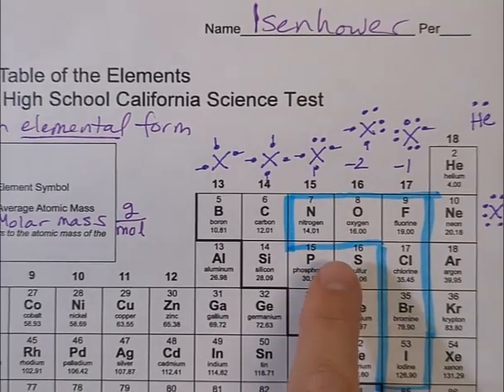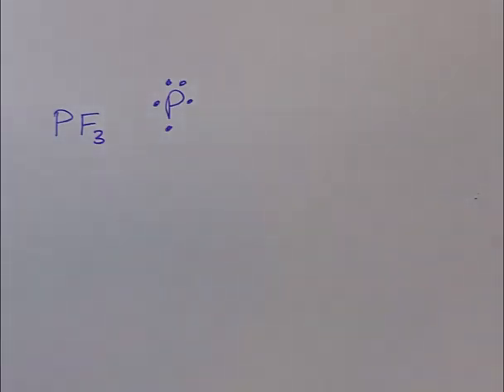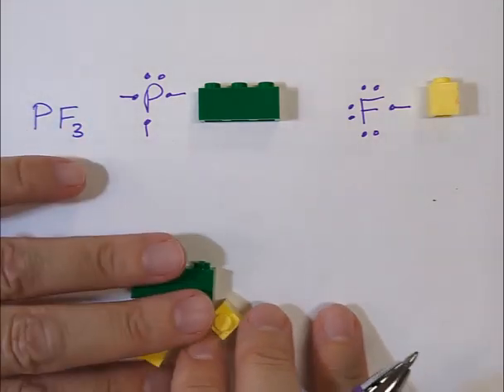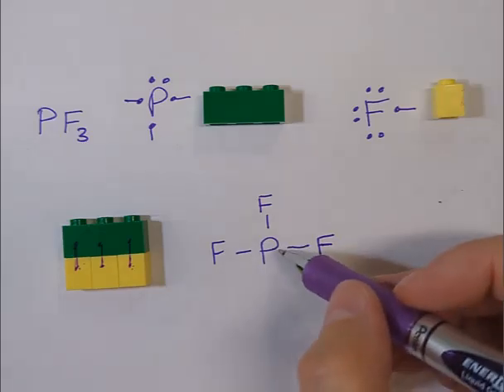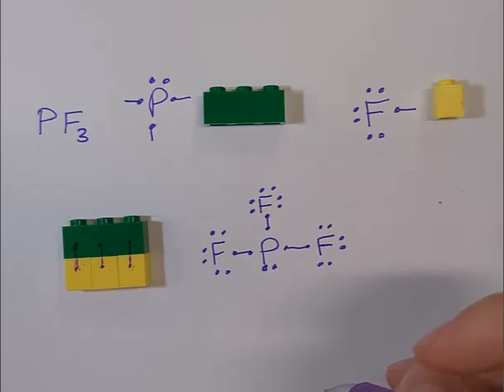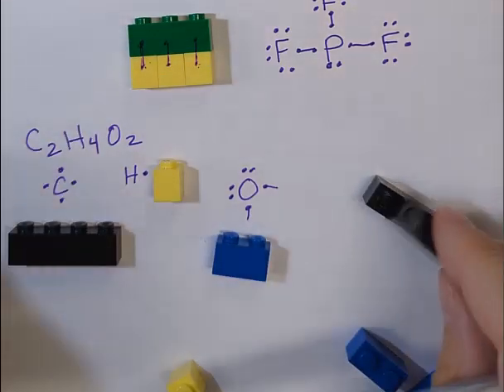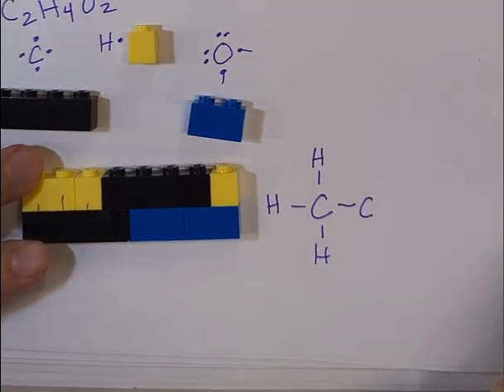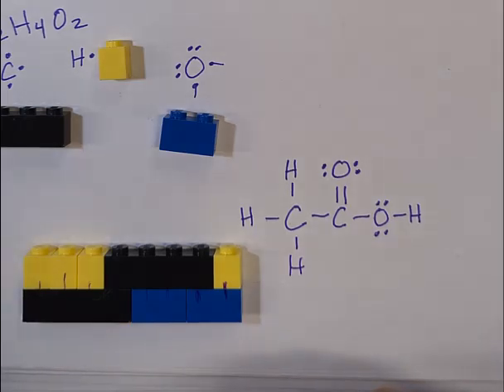Using Lego to help draw Lewis dot structures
How Lego bricks can be used as a tool for beginning chem students to make valid Lewis dot diagrams.